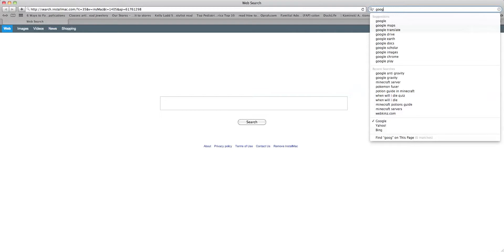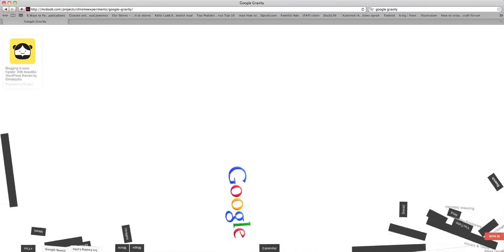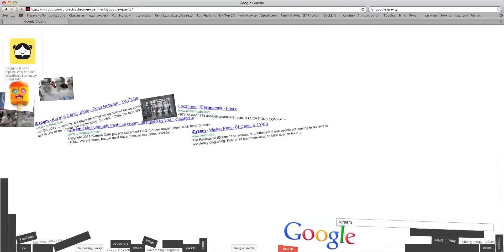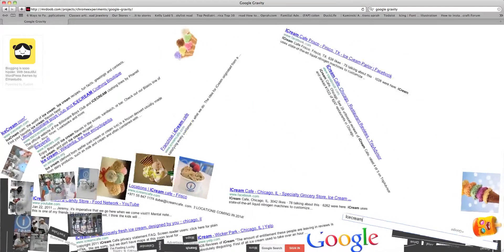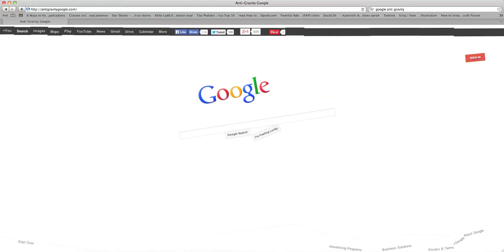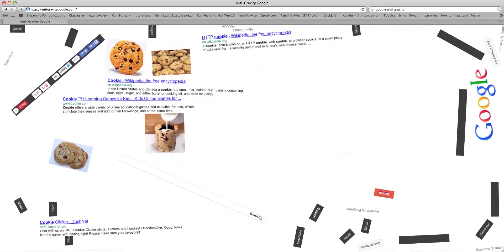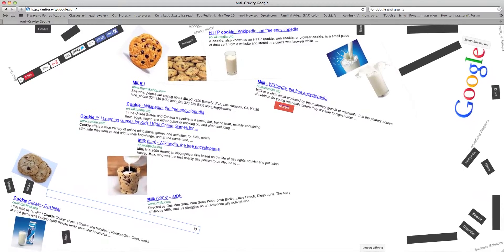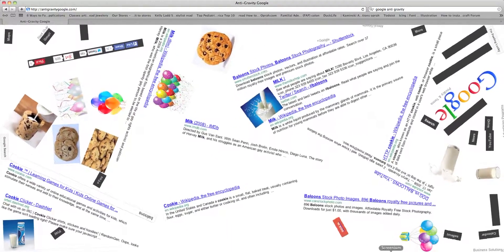Google Gravity/Anti-Gravity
Some Fun Games Google Possesses